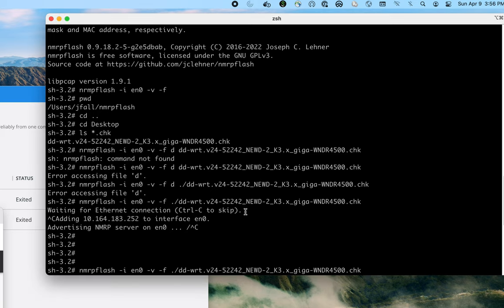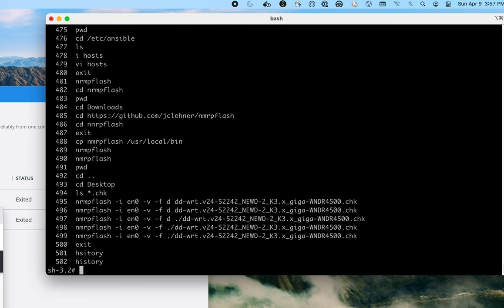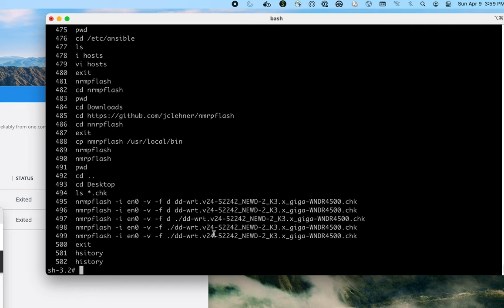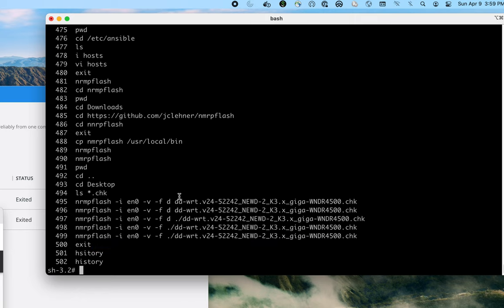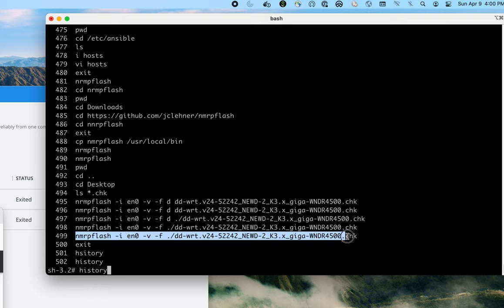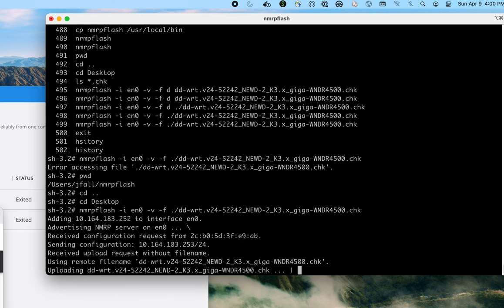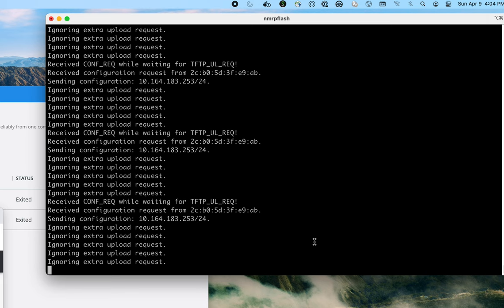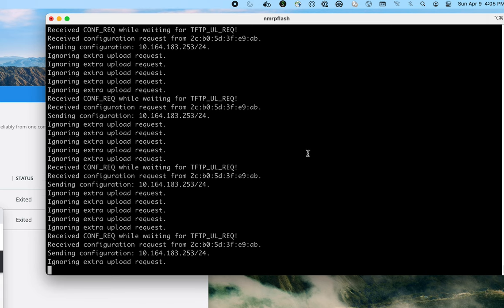unbrick and flash a Netgear WNDR4500 directly with dd-wrt .chk file with nmrpflash macos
Make the magic happen.

 1040  cd nmrpflash
 1041  ls
 1042  nmrpflash
 1043  make
 1044  ls nm*
 1045  find . -name nmrpflash
 1046  sudo su
 1047  history
 1048  sudo su
 499  nmrpflash -i en0 -v -f ./dd-wrt.v24-52242_NEWD-2_K3.x_giga-WNDR4500.chk